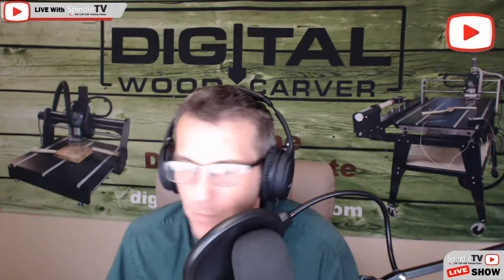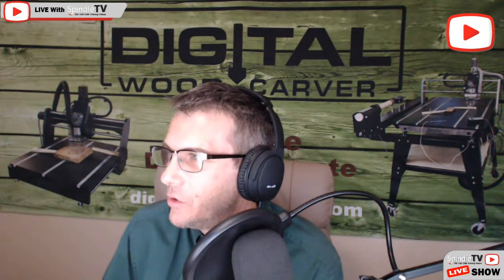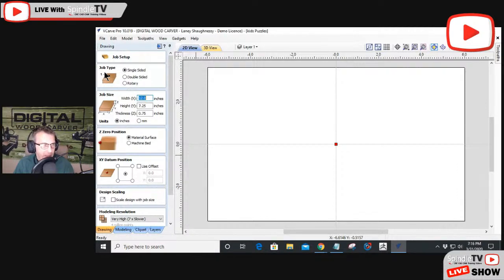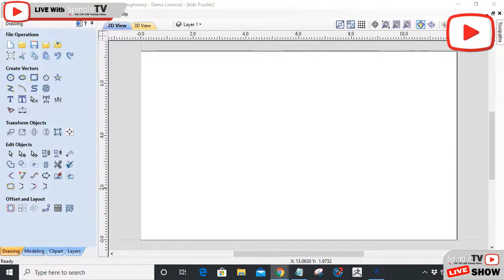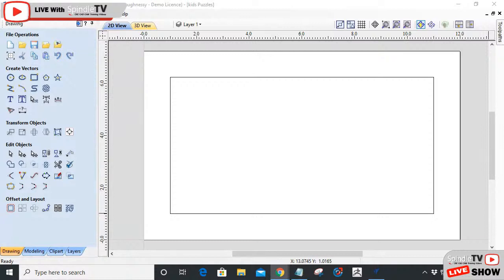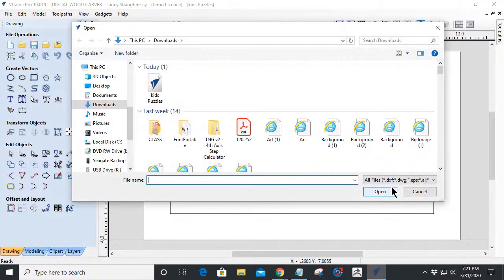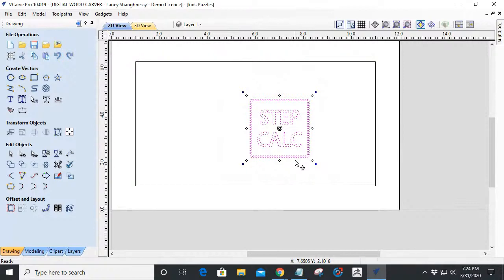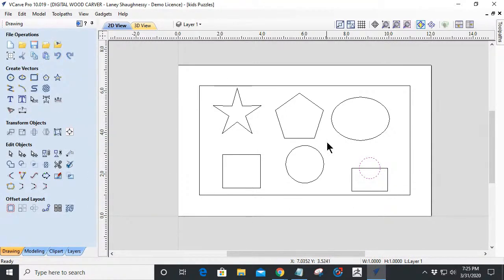Fun Kids Puzzles - A Vectric Tutorial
With the kids home from school, we need to find some fun things to keep them entertained. Tonight we explore some fun simple puzzles we can make with the CNC